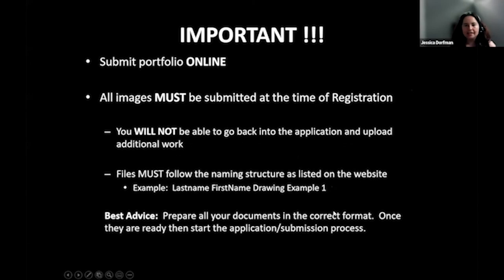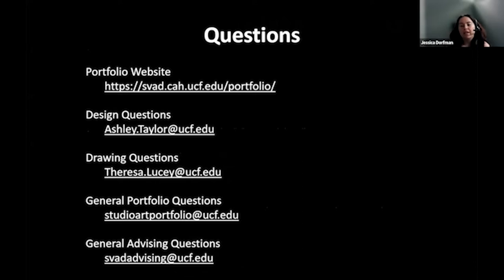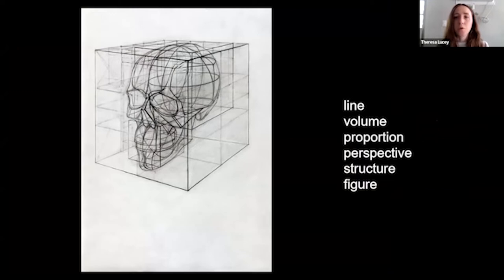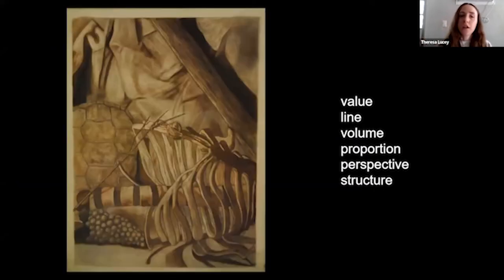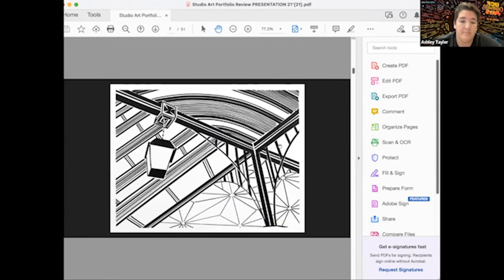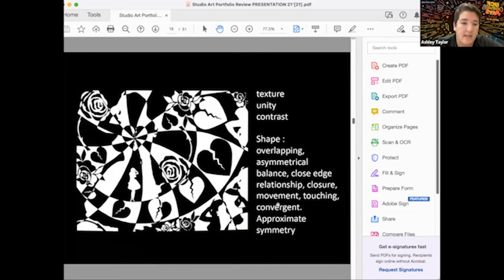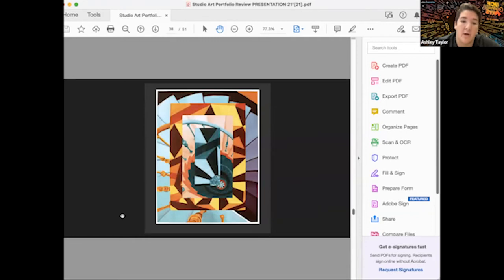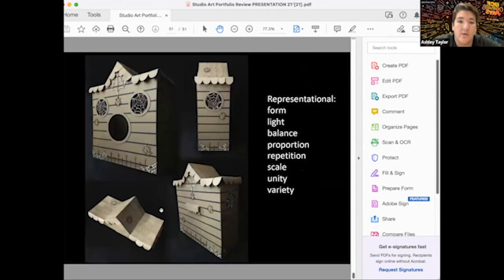Spring 2022: Studio Art Portfolio Info Session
This info session was recorded on March 4, 2022.

During this information session, SVAD drawing and design faculty along with our SVAD advising team will give an overview of the Studio Art Portfolio Review process. They’ll also go into detail about the registration process, course requirements, examples of work to include in your portfolio and what reviewers will be looking for as well as helpful tips for submitting your work. A short Q&A session will follow the presentation.

The School of Visual Arts and Design (SVAD)  is a diverse unit at the University of Central Florida, housed in the College of Arts and Humanities. The various tracks, degrees, and opportunities facilitate experimental and groundbreaking research while offering students the essential foundations necessary to be innovative and effective designers and artists.

SVAD serves students majoring in animation, architecture, art history, photography, graphic design and studio art. SVAD’s alumni include Fulbright scholars, resident artists, art historians and curators and are employed by Pixar, Electronic Arts, Scholastic, Universal Creative and others. Our diverse faculty has an array of specializations and are current on the latest industry standards, software and practices, because they remain current in their respective disciplines and can offer students real-world insight into their future careers.

More information about the school and our offerings is available